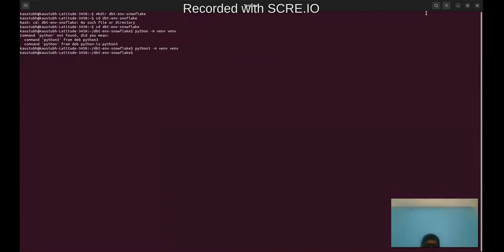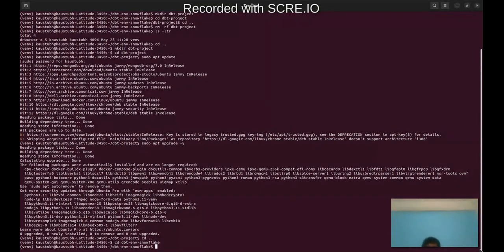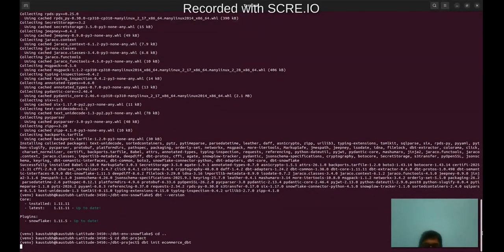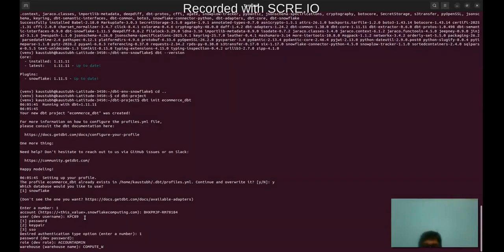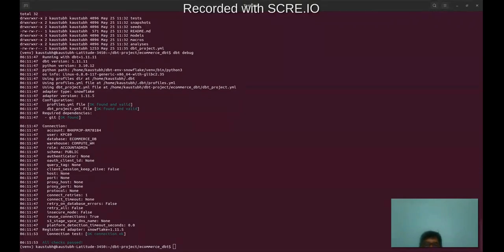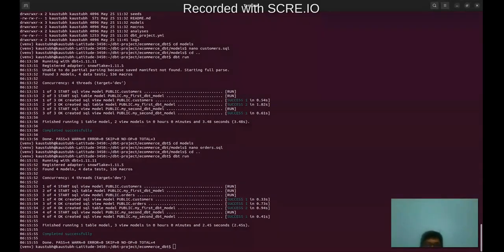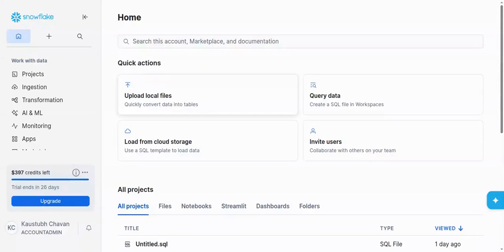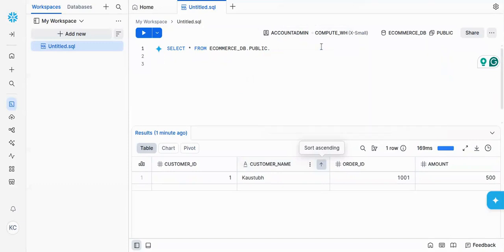DBT integration with Snowflake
In this video, I have highlighted DBT with Snowflake integration a quick mini project